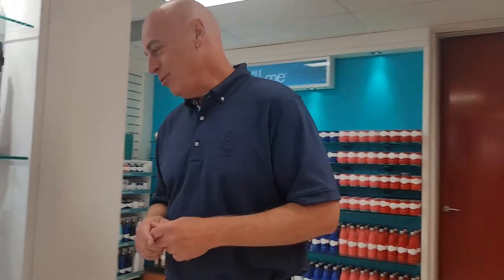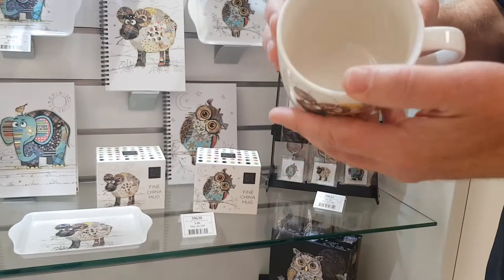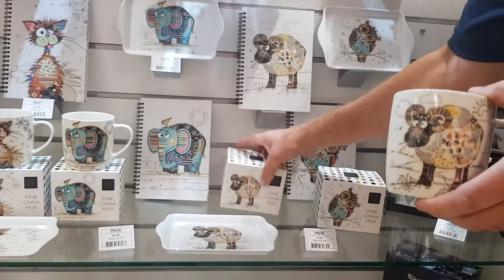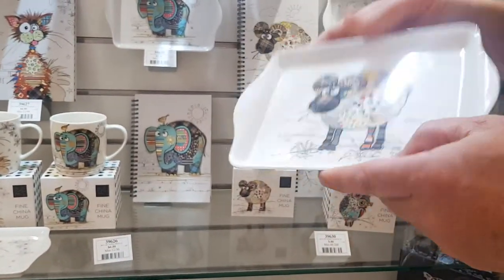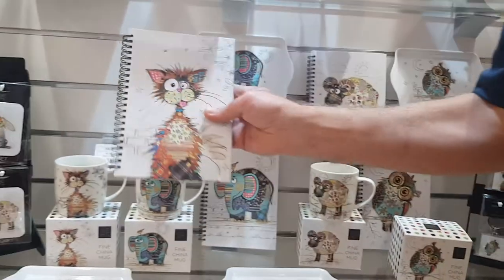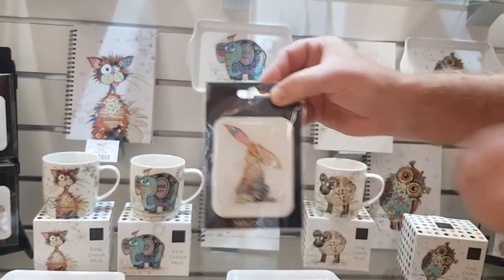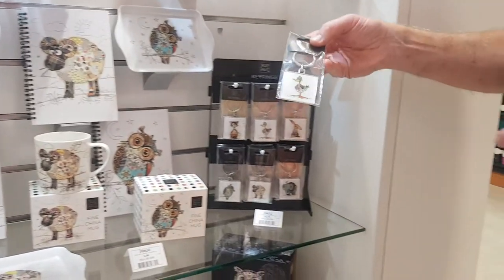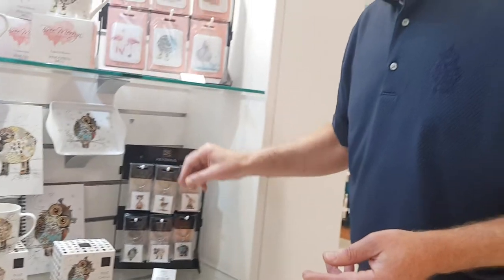Gibson Gifts Showroom - Bug Art range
Gibson Gifts is an Australian wholesaler, who have supplied to local gift retailers for over 60 years. Explore our range of Bug Art from UK artist in this movie by having a look at our showroom display. for more information.